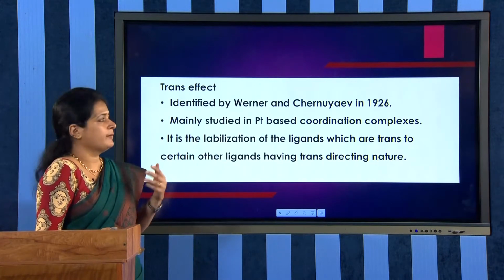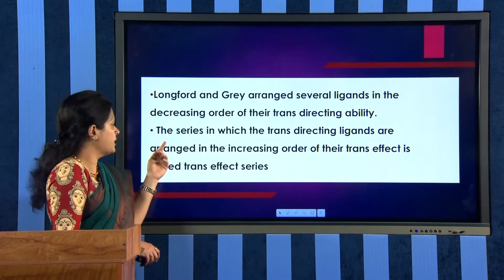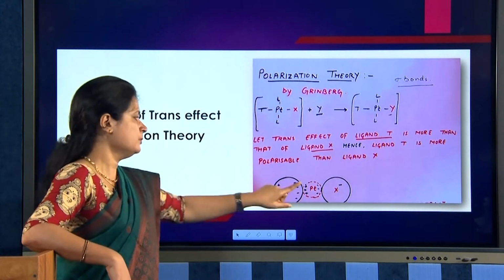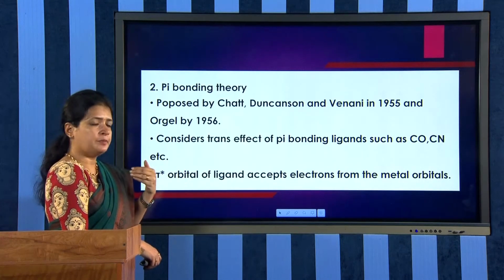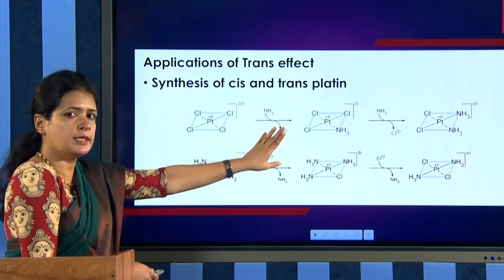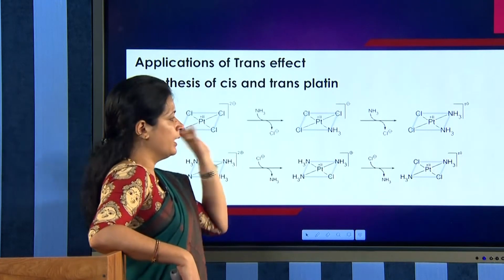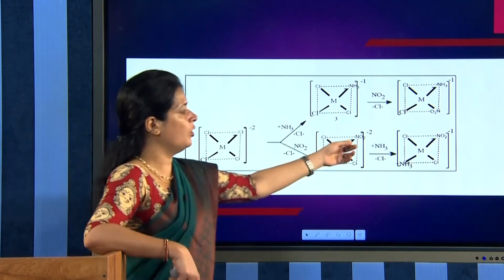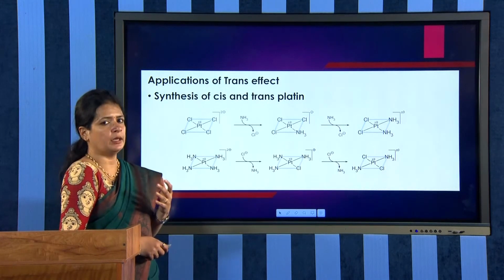13. TRANSEFFECT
Subject: CHEMISTRY